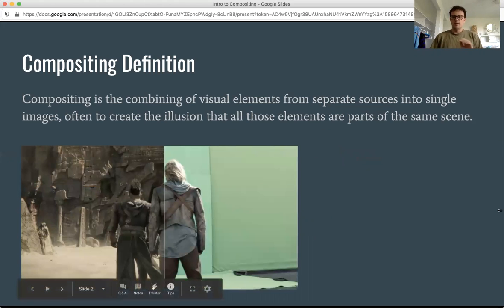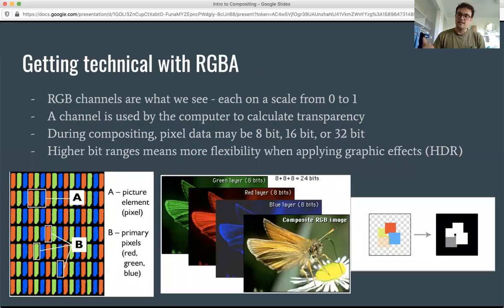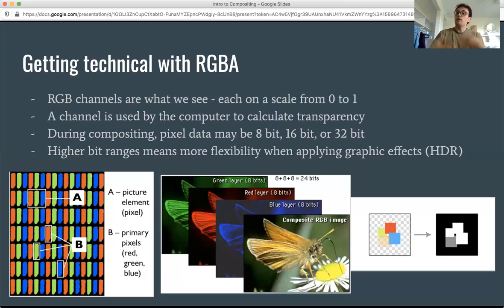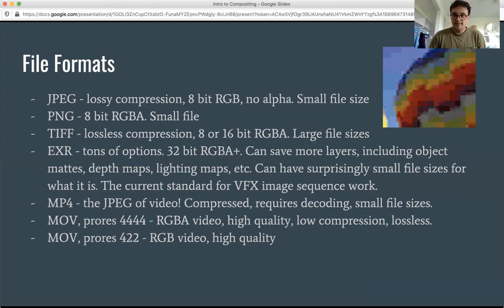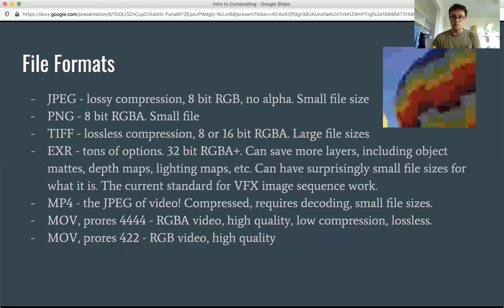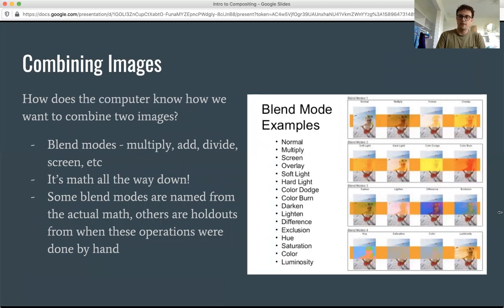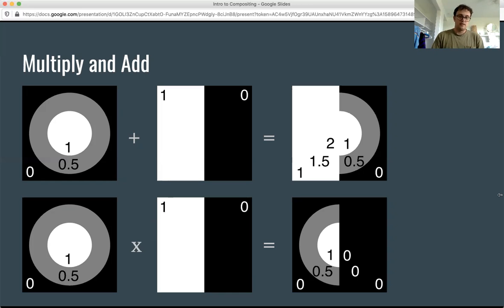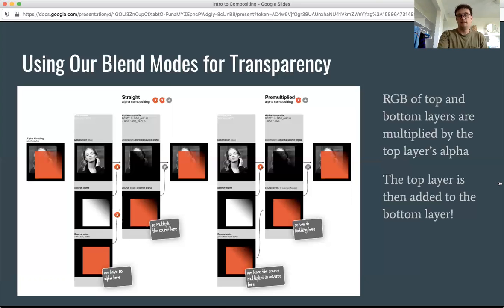After Effects Workshop Spring 2020 #1